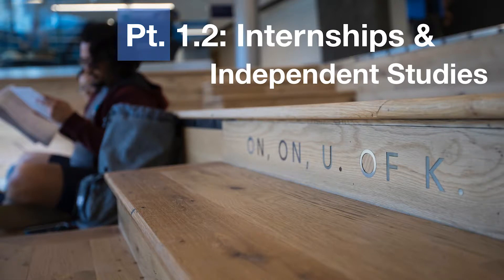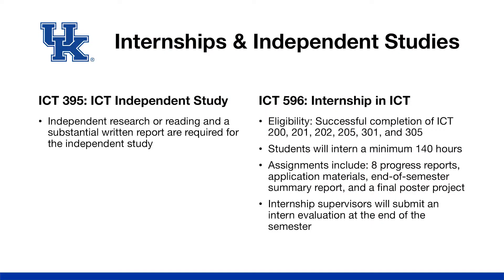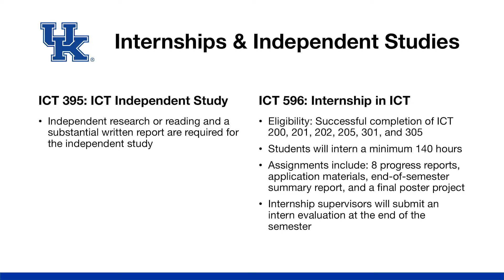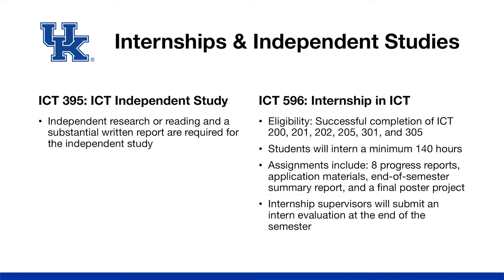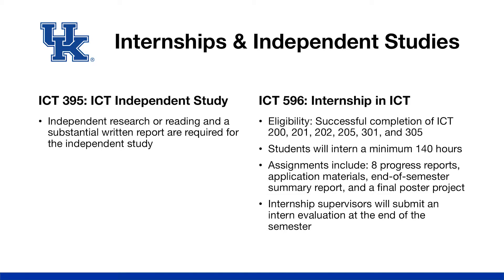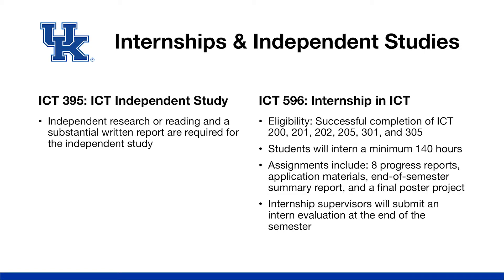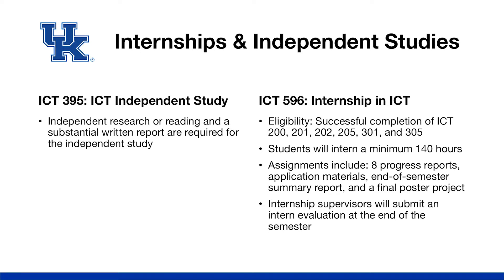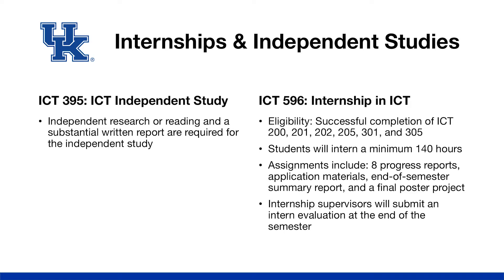Part 1.2: Internships and Independent Studies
(transcript and links available below)

In addition to the classes we just mentioned, you also have the option of completing a specialized class: an independent study.

ICT 395: ICT Independent Study
If you are interested in exploring an ICT-related subject, issue or problem in more detail and/or conducting your own research, you should consider designing an independent study.

Let’s take a moment to briefly expand on the ICT 596: Internship in ICT, a core major requirement.

ICT 596: Internship in ICT
All information communication technology (ICT) majors are required to complete an internship before graduation. The Internship in ICT course (ICT 596) requires supervision of a faculty member and an on-site internship supervisor.

ICT faculty want you to complete the internship at a time in your academic career when you will not only benefit from the internship, but will be able to make a contribution to the organization that is sponsoring your internship.

In order to be eligible for ICT 596, you must have successfully completed ICT 200, 201, 202, 205, 301, and 305.

To receive full-credit for the internship, students will intern a minimum 140 hours during the semester they are registered for class.

Students will also submit 8 progress reports, application materials, an end-of-semester summary report, and a final poster project via Canvas, the university’s learning management system.

Internships may be new experiences, virtual or remote, or an extension of the student’s current role at an organization.

Contracts for the independent study and internship should be completed by the Registrar’s designated “Last Day to Add a Class.”